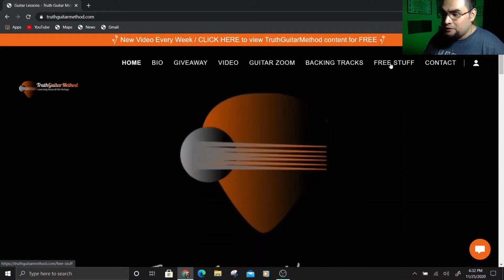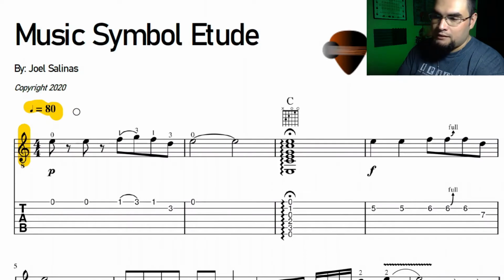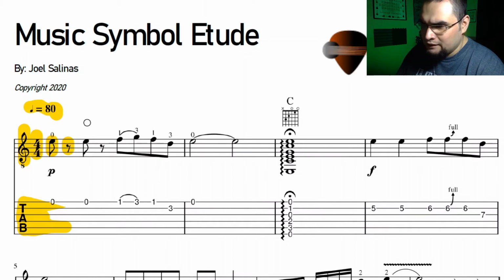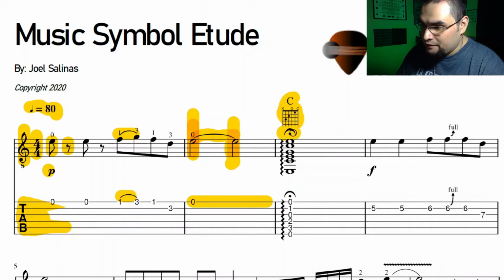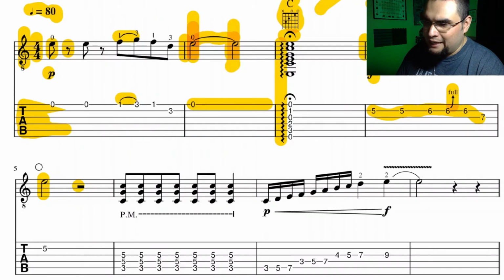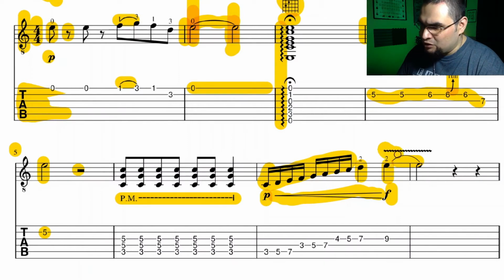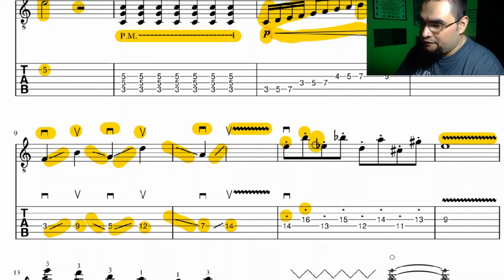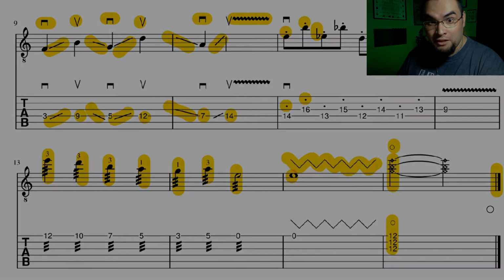Music Symbols: (For Beginner Guitar)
Beginner Guitar Course Level 2 Lesson 9

In this video, Joel has written a simple piece of music for the guitar beginner with all kinds of common music symbols that one might encounter in the internet when trying to find music to play.  This video does not include every music symbol, but it does include common symbols that may help the guitar player be more dynamic in their playing.
Here are the Time Stamps:
00:00 Introduction
01:28 Do not get stuck…learn some symbols
02:41 TruthGuitarMethod: “Music Symbol Etude”
04:32 Tempo Sign
05:49 Treble Clef
06:41 Time Signature
07:05 TAB SIGN and Lines
08:03 Eighth Notes
08:16 Eighth Rests
08:40 Fingerings
09:04 TAB Numbers
09:48 Slurs (Hammer / pull)
10:07 Ties
10:40 Piano (soft)
10:59 Chord Chart
11:23 Fermata
11:45 Strumming Line
11:56 Forte (Loud)
12:24 Full Bends
13:14 Bar Lines
13:30 Half Note
13:43 Half Rest
14:03 Measure Numbers
14:49 Palm Muting
15:17 Sixteenth Notes
15:55 Quarter Notes
16:10 Crescendo
16:41 Vibrato
16:57 Quarter Rest
17:20 Down Bow and Up Bow
17:33 Slide
18:55 Staccato
19:28 Accidentals (Flat and Sharps)
20:00 Whole Note
20:21 Tremolo
20:49 Whammy Bar
21:15 Harmonics
22:04 Double Bar Line
22:13 “Music Symbol Etude” with no Dynamics
23:05 “Music Symbol Etude” with Dynamics
23:52 Dotted Half Note
24:40 Final Thoughts